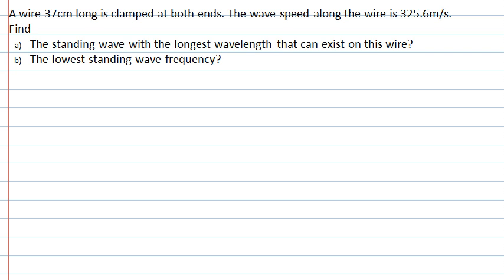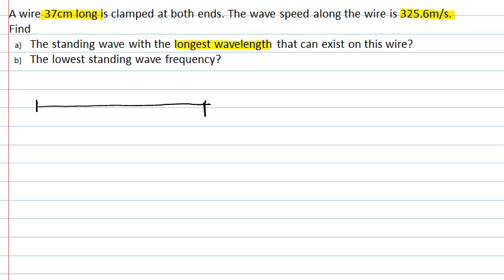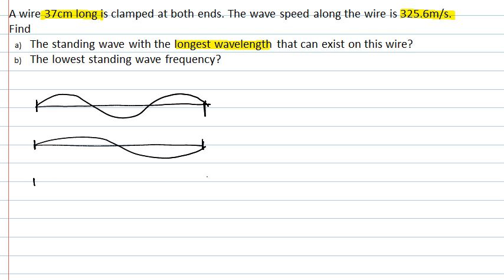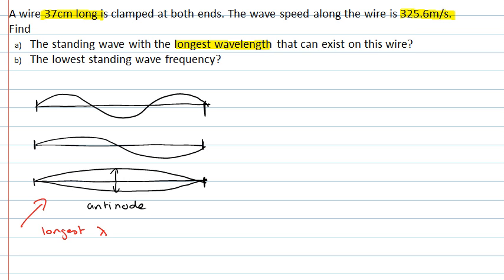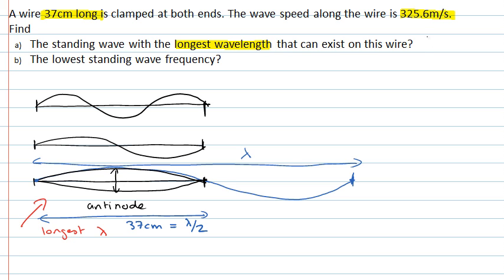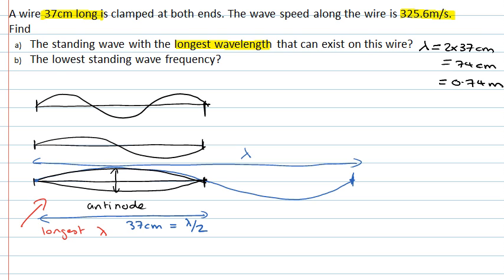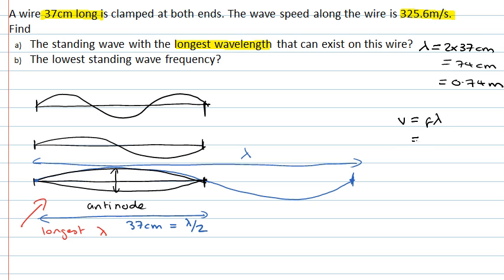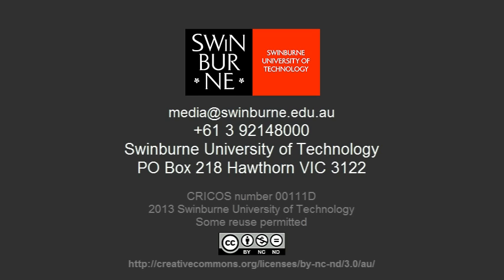Standing waves (PhysCasts)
This question is about standing waves on a string. A wire 37cm long is clamped at both ends The wave speed along the wire is 324.6 m/s. Find a) The standing wave with the longest wavelength that can exist on this wire? b) The lowest standing wave frequency?